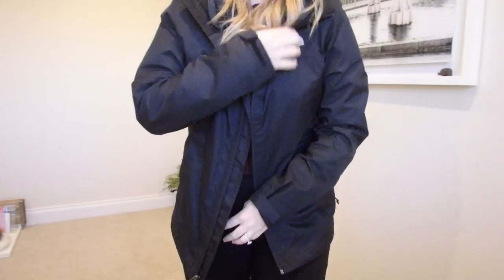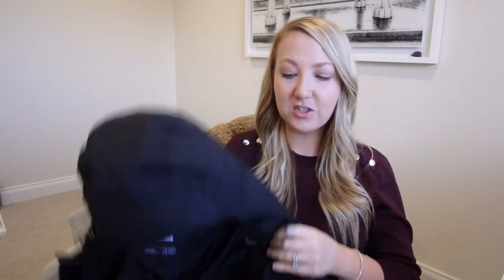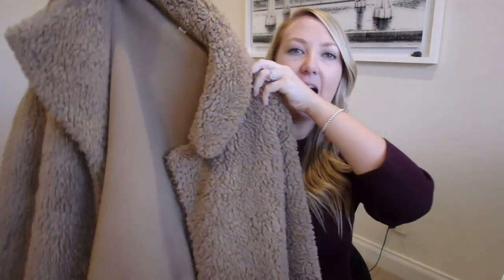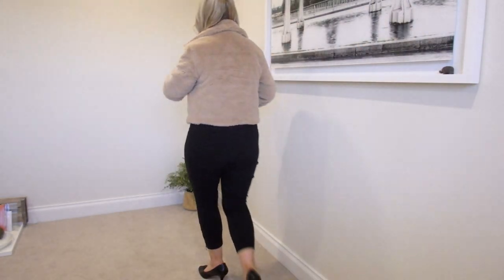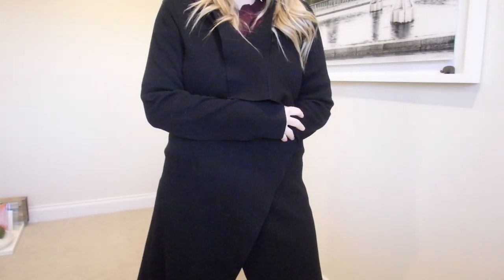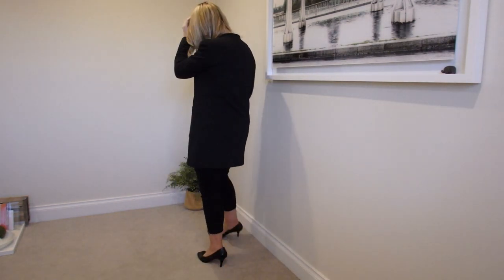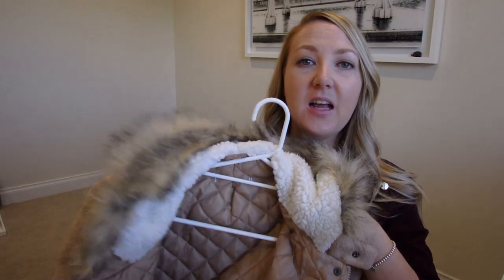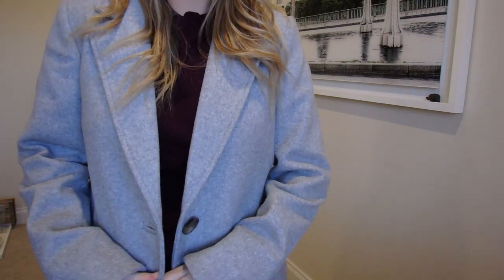WINTER COAT AND JACKET COLLECTION FOR WOMEN & STYLE GUIDE WITH TRY ON!!!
Hi babes!

Products Used -
dotti coat
the north face jacket
h&m coat
burberry coat
teddy coat
uniqlo coat